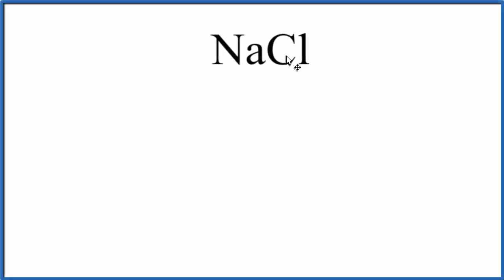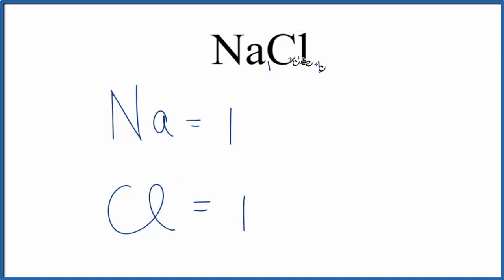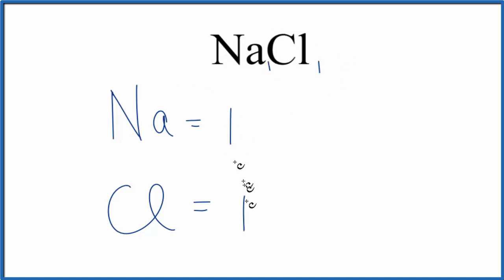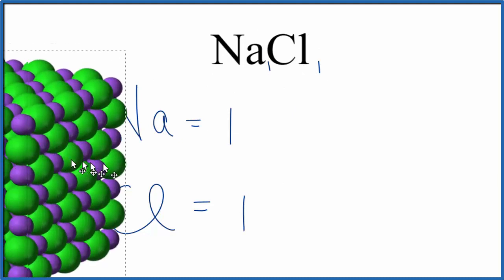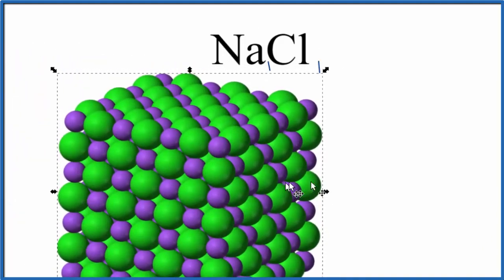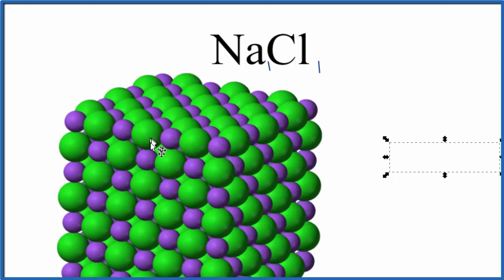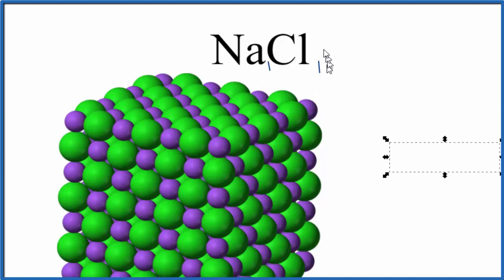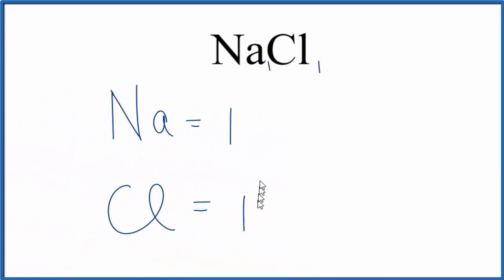How to Find the Number of Atoms in NaCl (Sodium chloride)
To find the total number of atoms in NaCl (Sodium chloride) we’ll add up the number of each type of atom. The small number after the element symbol is called the subscript and this tells us how many of that atom are in the compound. For example, H2 means there are two Hydrogen atoms.

Finding the number of atoms in Sodium chloride